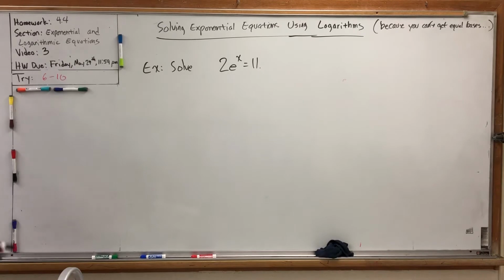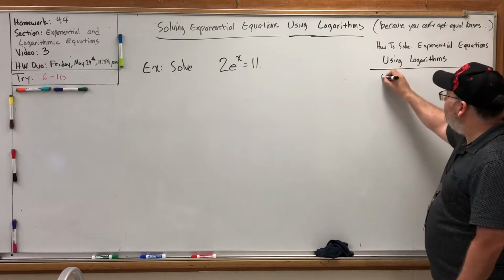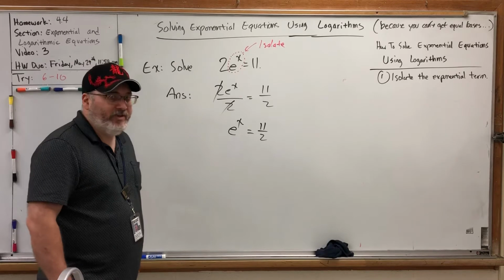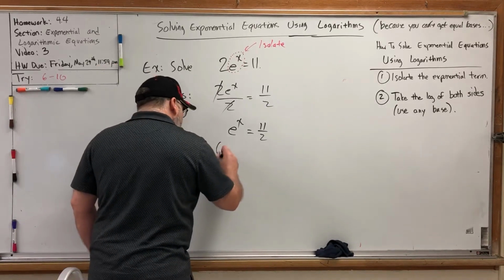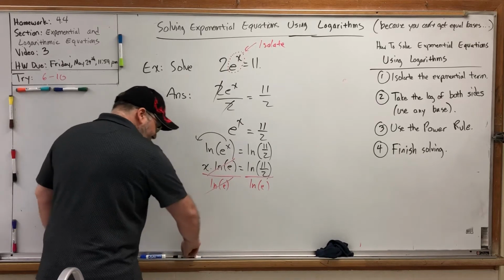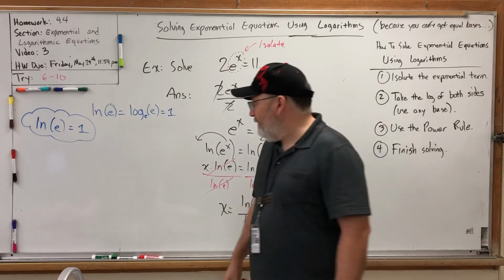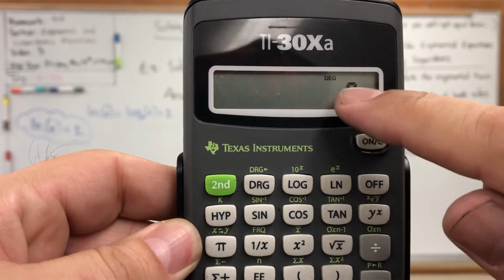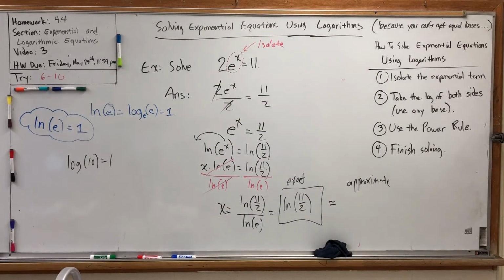HW 4.4 Exponential and Logarithmic Equations (3) – Exponential Equations Using Logarithms Part 1